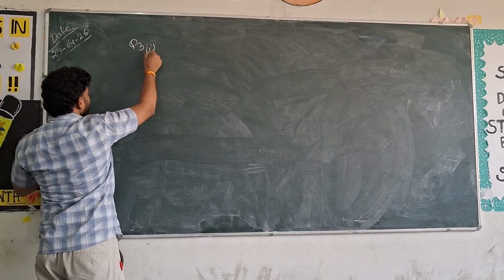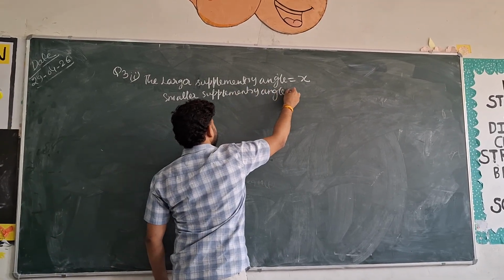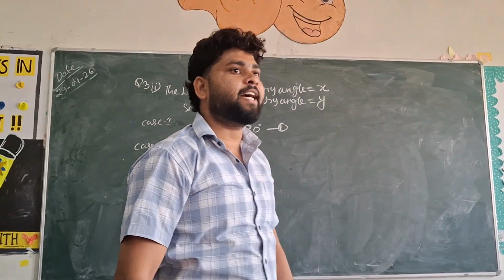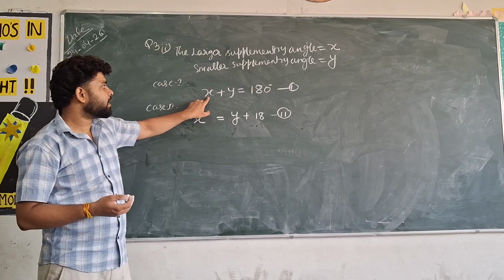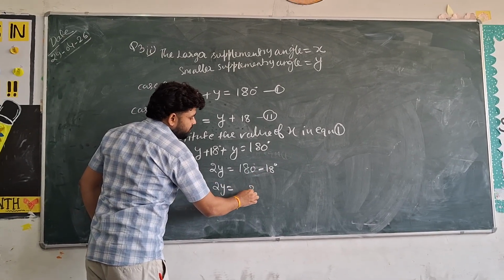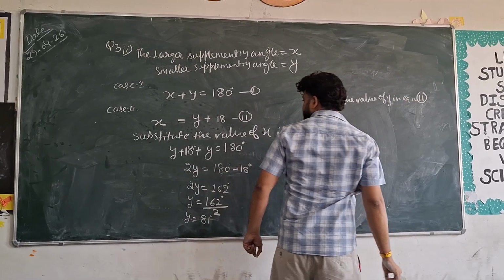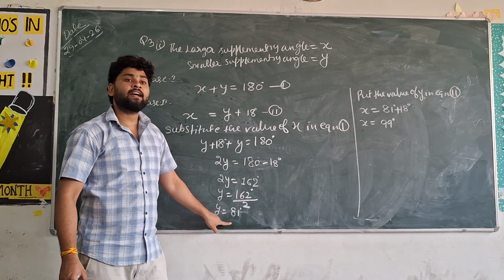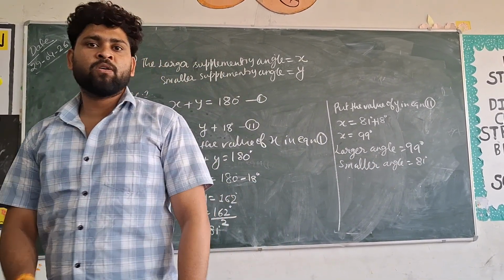Class 10th Maths chapter -3 pair of linear equations in two variables .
Pair Of Linear Equations In Two Variables ONE SHOT 🔥 | Class 10 Maths Chapter 3 | Session by Ritik Mishra Sir

Complete Pair of Linear Equations in Two Variables – Class 10 Maths Chapter 3 in ONE SHOT 🔥. Covers NCERT concepts, important formulas, graph method, substitution, elimination & cross multiplication with PYQ